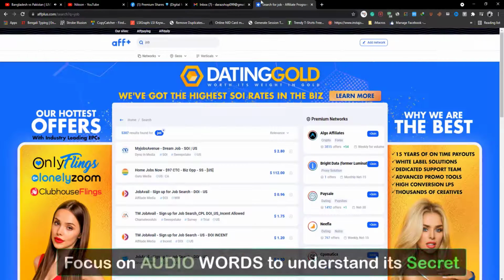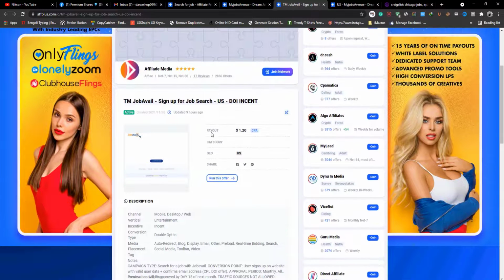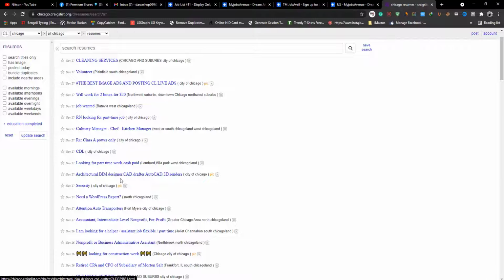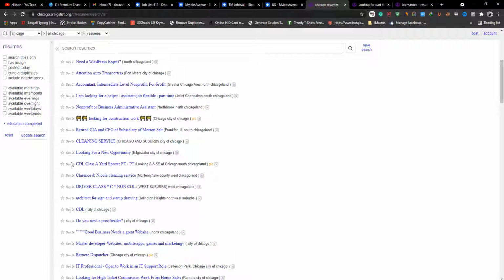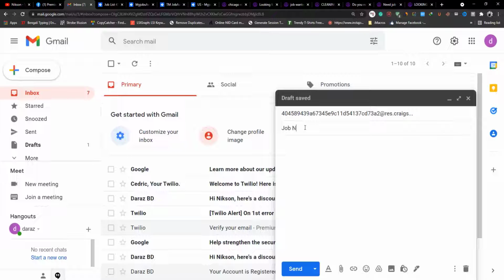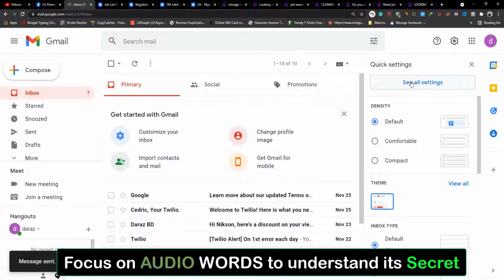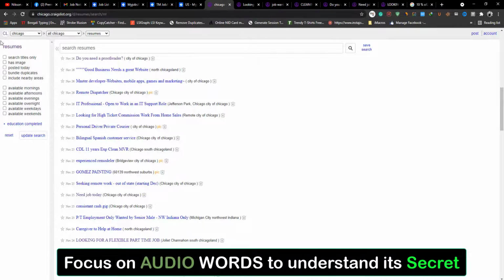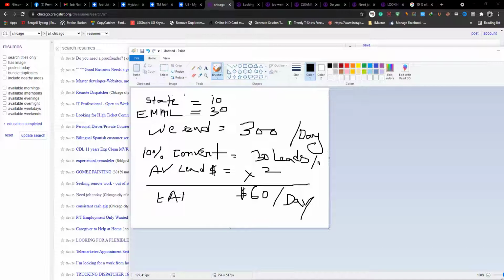CPA Marketing For Beginners *THIS METHOD* = $1500+ Per Month FREE Traffic Source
Hello Guys
Today I'm Going to show you How You can do CPA Marketing For Beginners *THIS METHOD* = $1500+ Per Month FREE Traffic Source